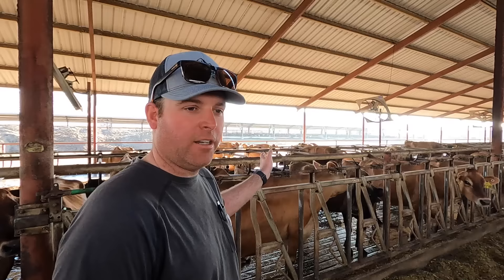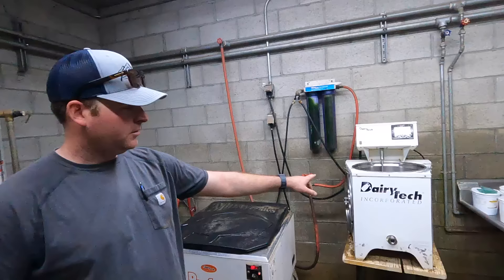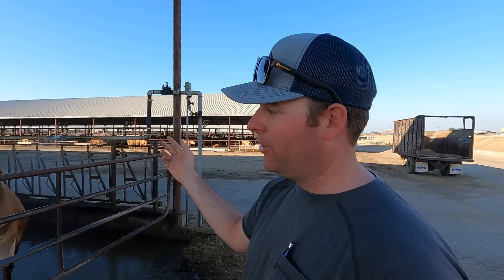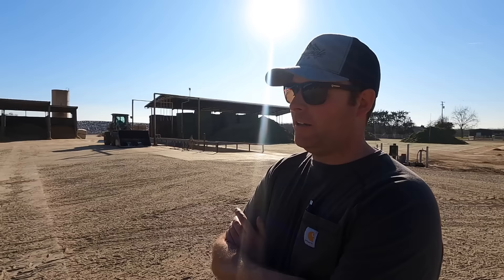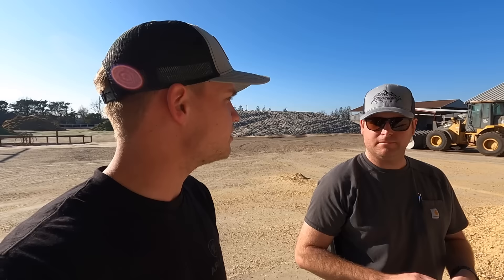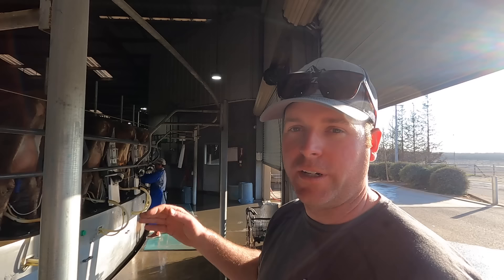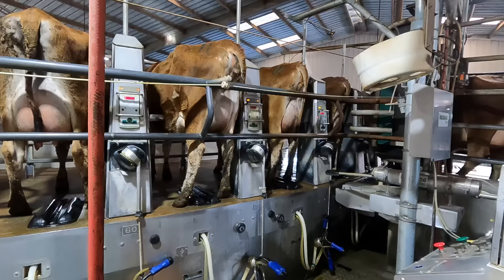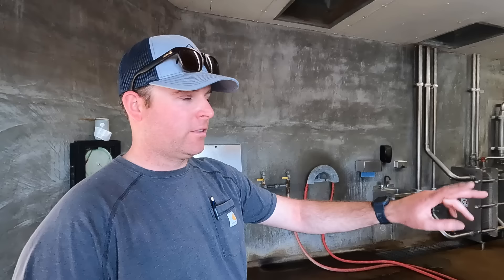2400 Jerseys on This Beautiful California Dairy Farm!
Box 600
S0K-0J0
Asquith Sk
Canada